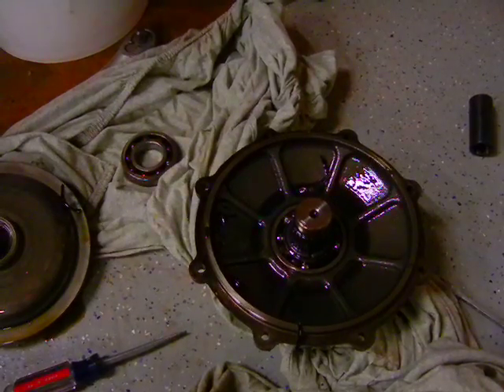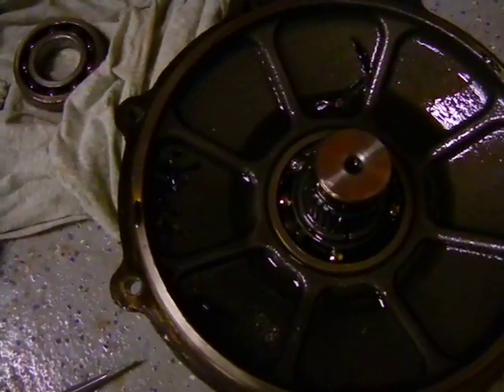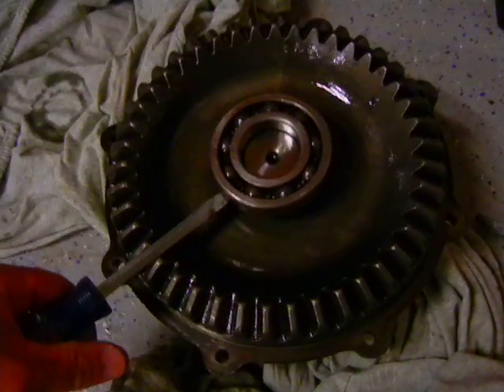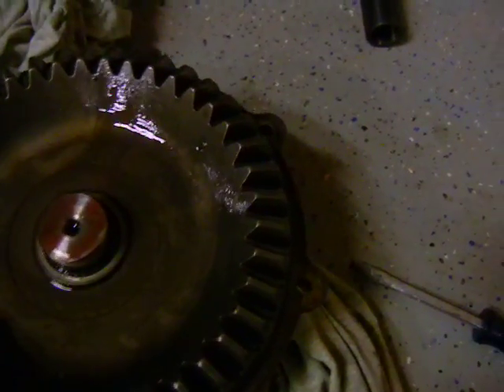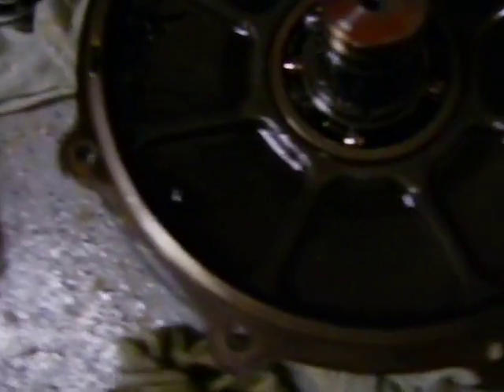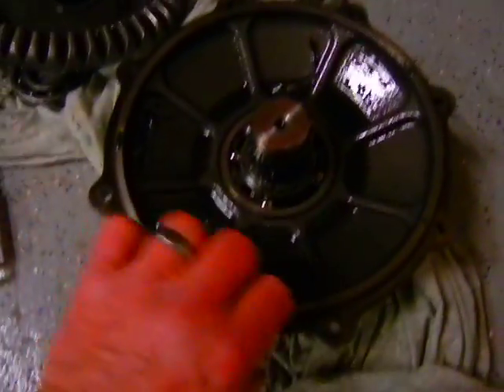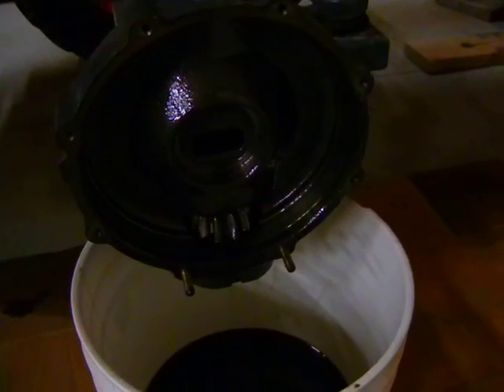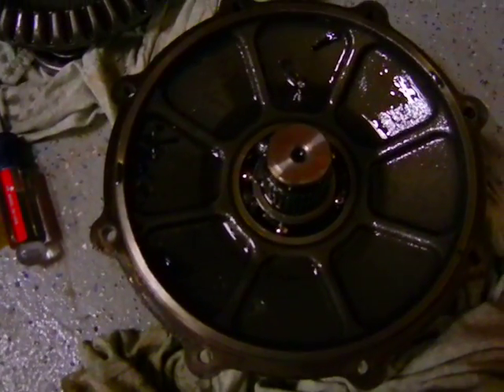Kubota Tractor Front Axle Bearing Repair Part 1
Kubota Tractor Front Axle Bearing Leak Repair.  I have a Kubota L3130D tractor that had a bad leak in the front Axle Bearing.  Here are some simple videos showing the Axle parts and how to get to the bearing and repair it.